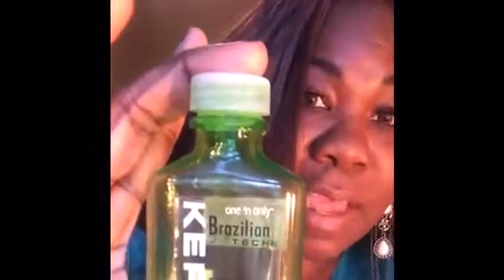Maylasian sew in part 2